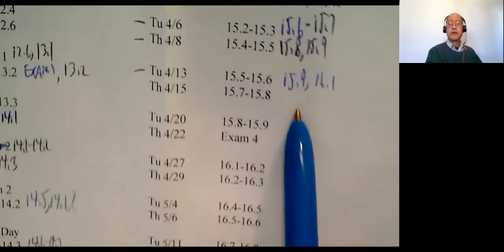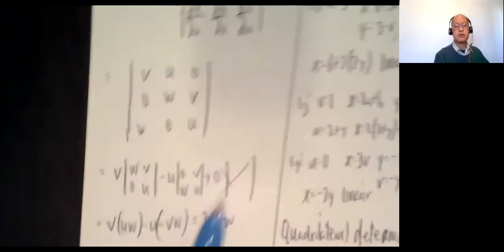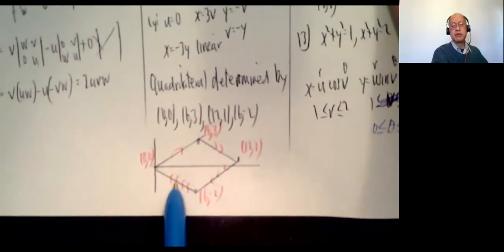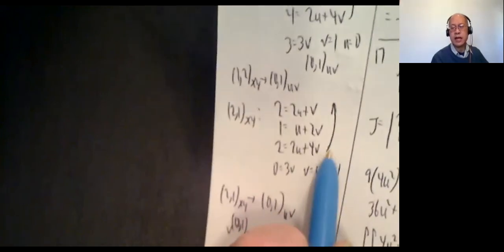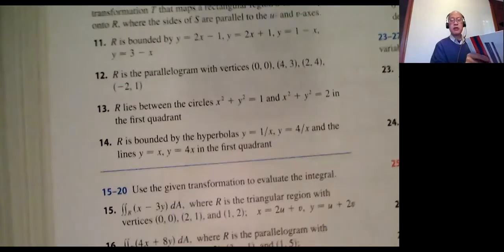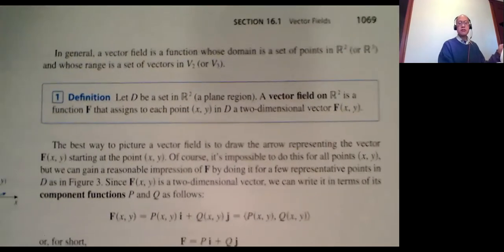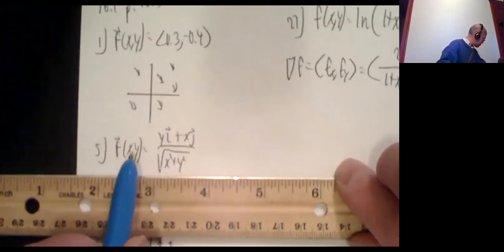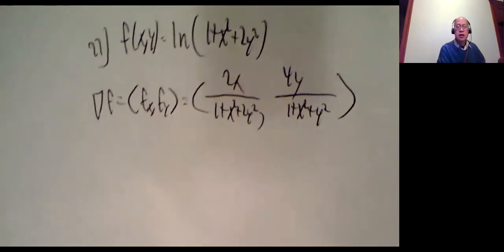MATH 110C TUE 04/13/21